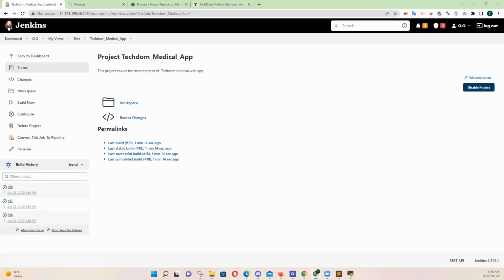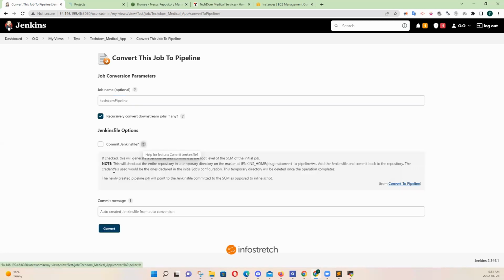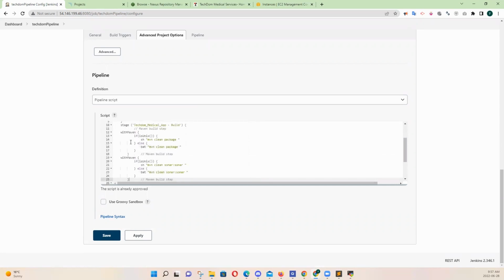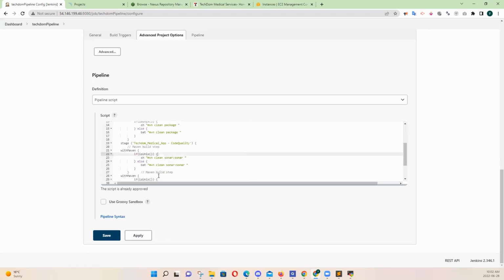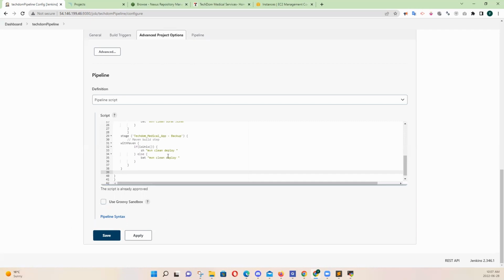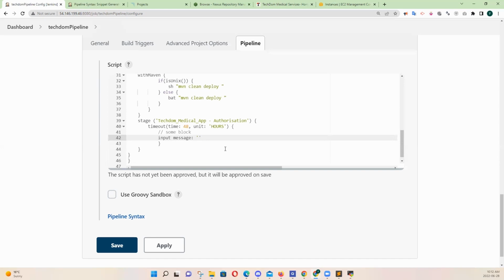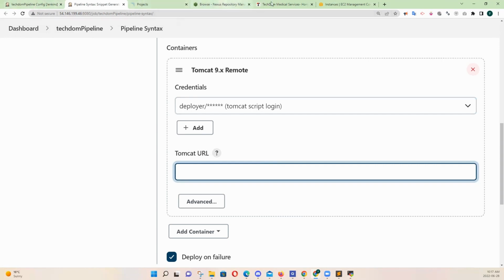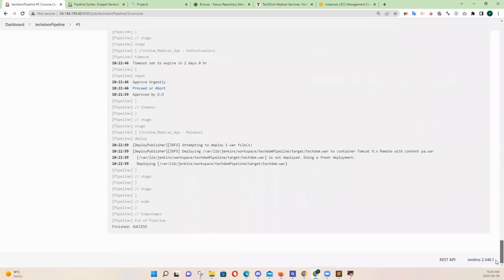Enhancing a Converted Jenkins Pipeline [Jenkins Demystified]